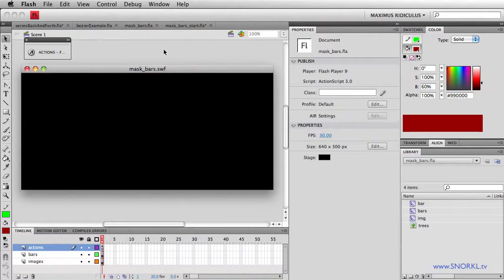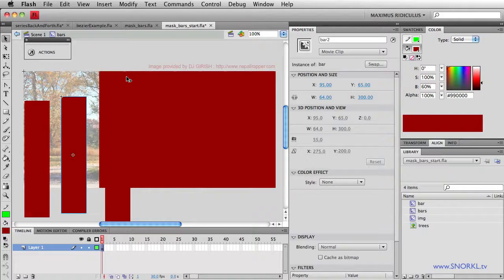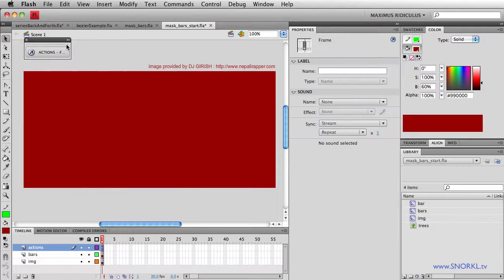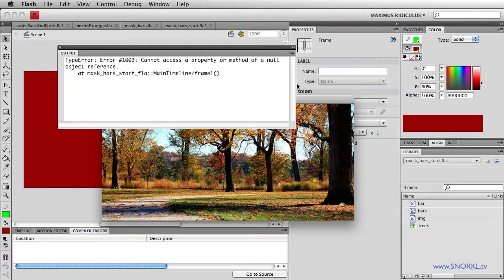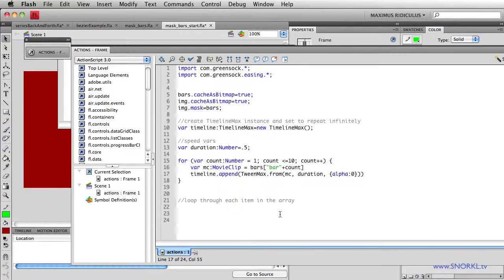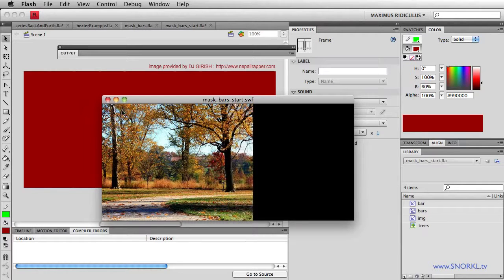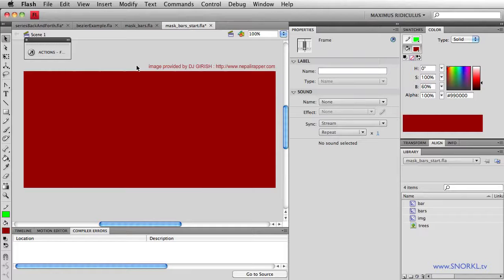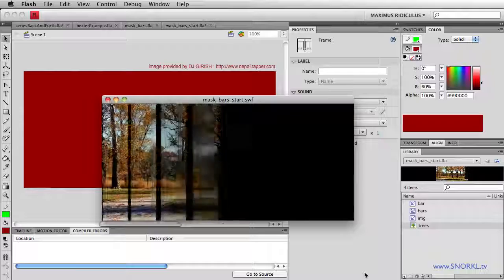Flash Advanced Masking with TimelineMax